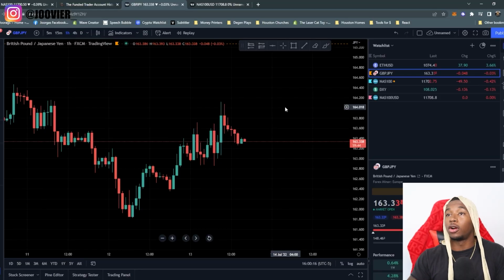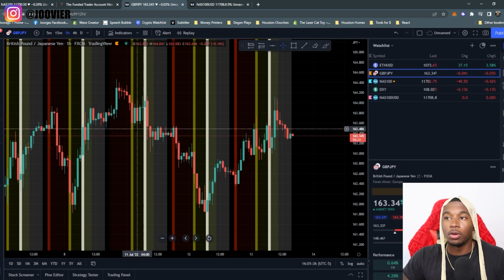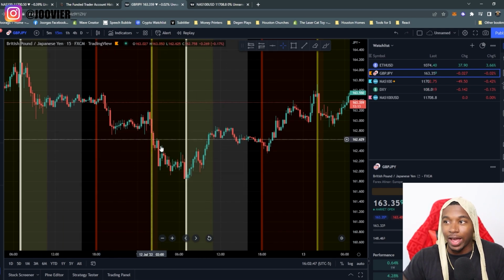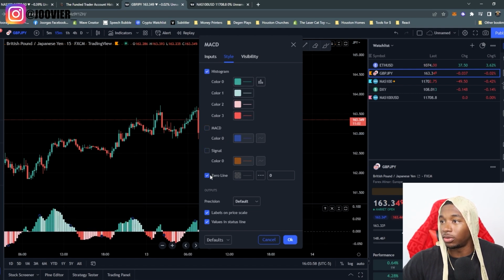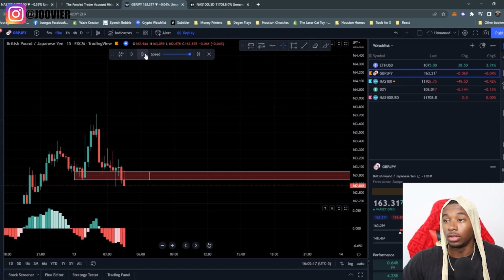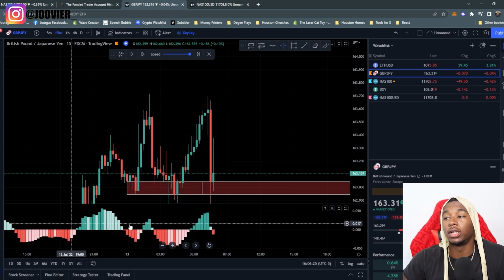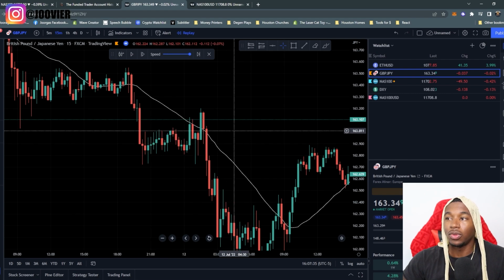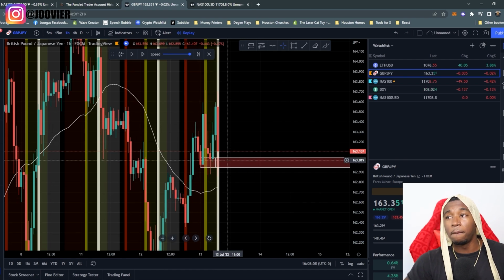These Indicators Will Help You Become Profitable in Forex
📚 Get the Crypfi Academy course that will give you all the necessary tools to become a successful trader
🔥 See all my current Crypto Holdings and my Watchlist as well be notified when I buy or take profit on coins

Indicators can be that next step you need to help you become profitable trading forex. So in this video I am going to be going over my top 3 indicators that I use when trading forex.